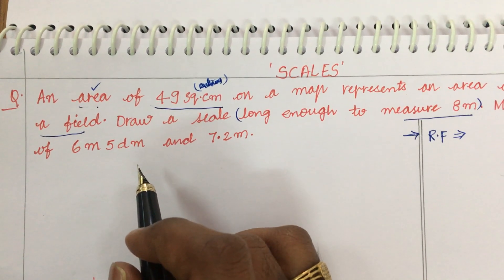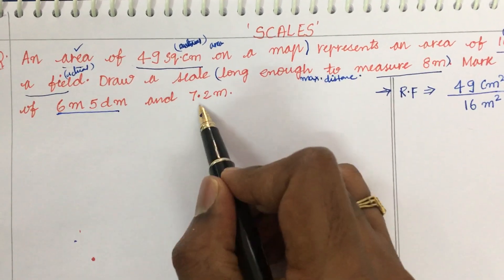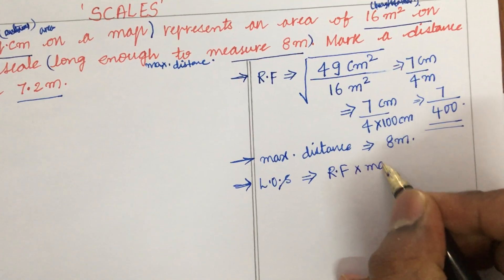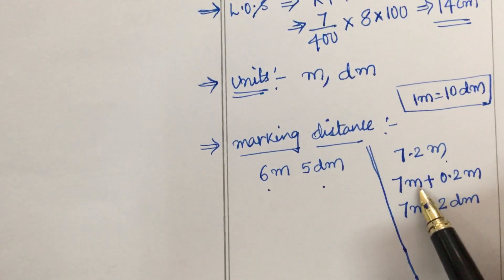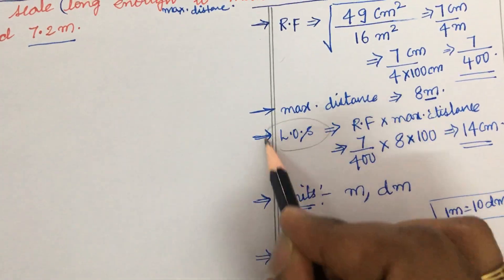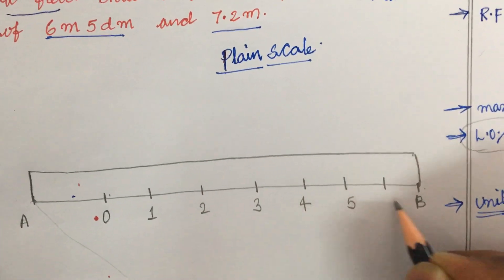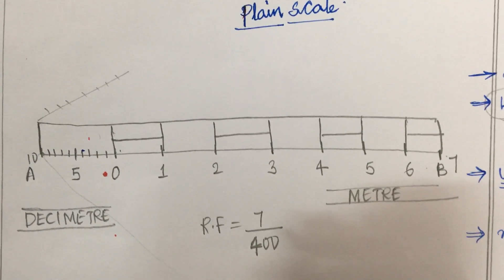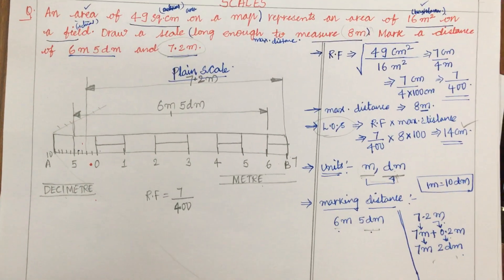PLAIN SCALES-3-SCALES-ENGINEERING GRAPHICS/SCALES